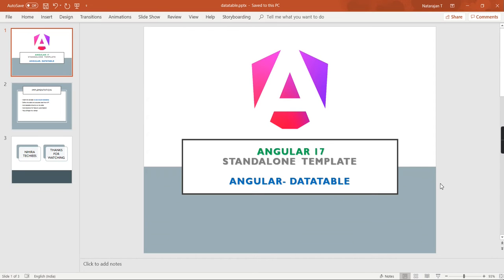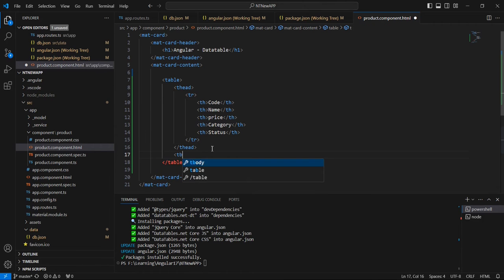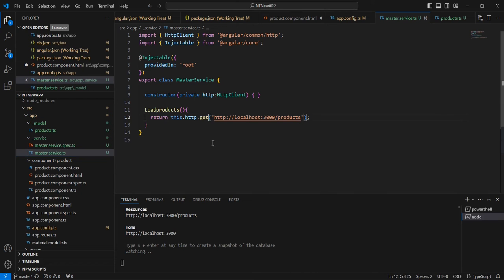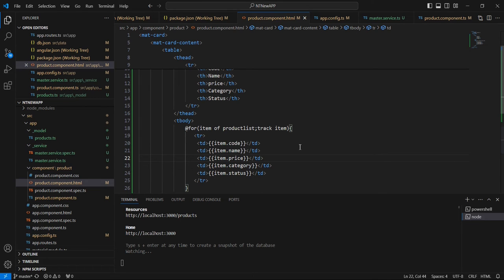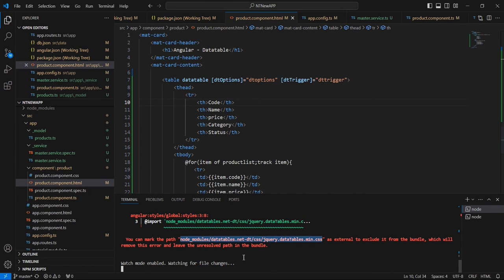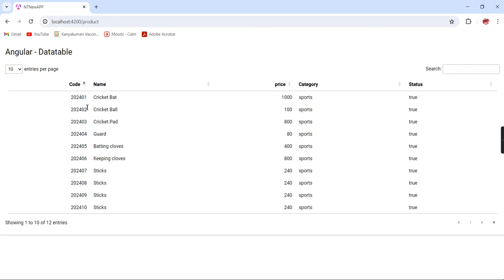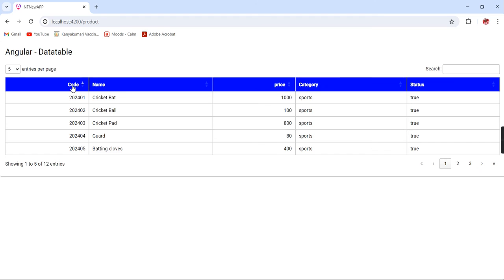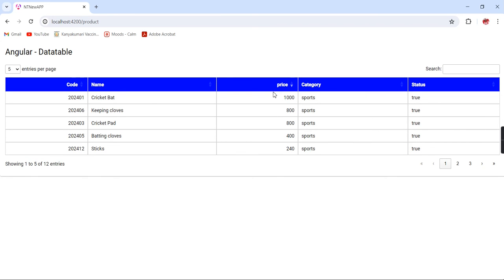Implement dataTable in angular 17 standalone template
This video explains  implementing basic datatable in angular app & providing  examples for all options.

Steps followed
1, Install the below package
     ng add angular-datatables
2, Add datatableModule in app.module
3, Add datatable directive in table
4, Add dtOptions
5, Add dtTrigger for refresh data

Link for display/download pdf in angular using .NET Core API

Link for Generate PDF using .NET Core  Web API

Link for Angular Invoice Application using Reactive Form Array